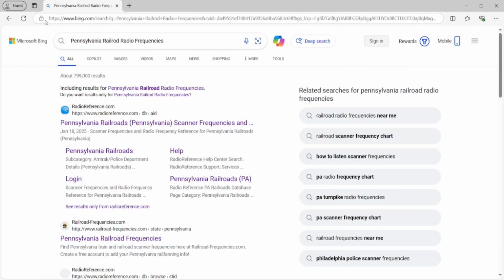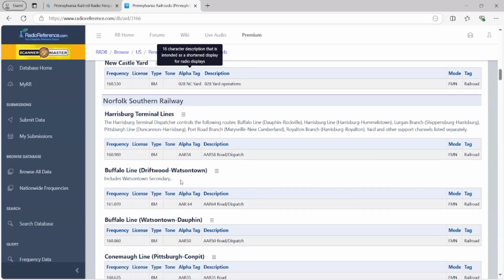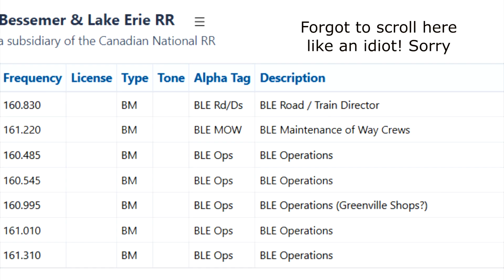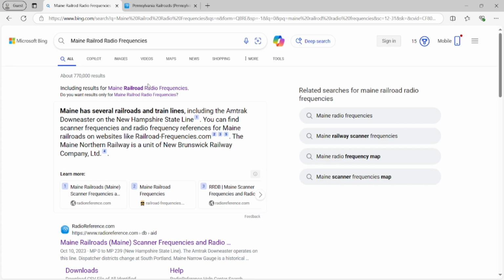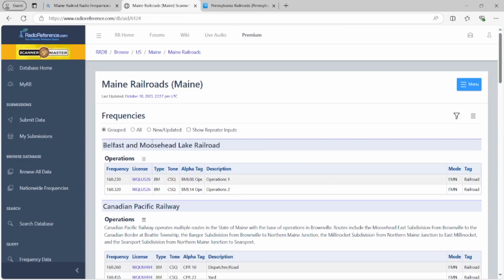How to Find Railroad Radio Frequencies for Railfanning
Hey guys, here's another tutorial for railfanning, i hope it helps. I'll be back for spring break soon, so more train actions coming.